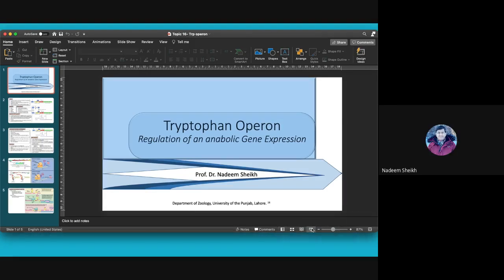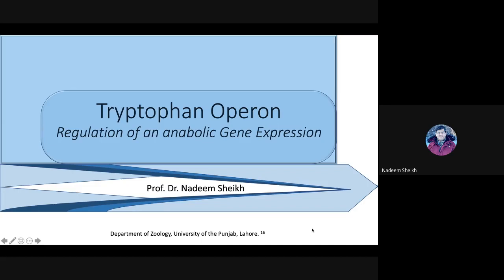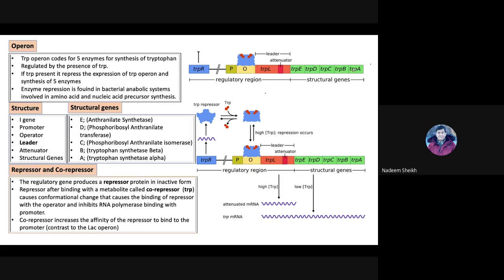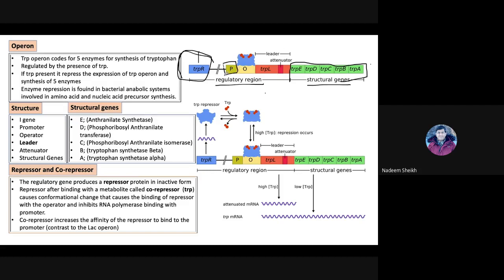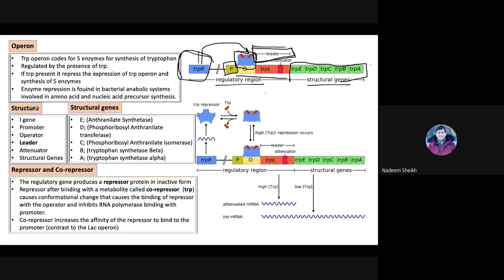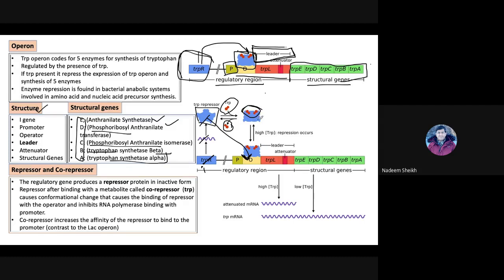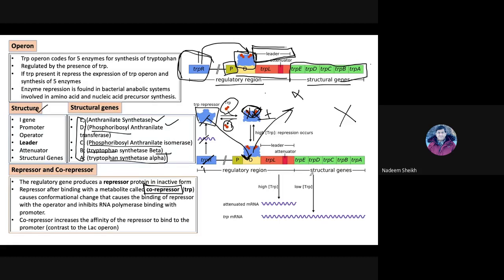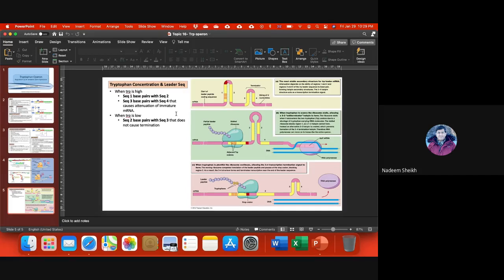Topic 16-Trp Operon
This Lectures Explains how the anabolic gene expression is regulated. The example comes from Tryptophan operon. It explains the role of Leader sequence, attenuated regulation.